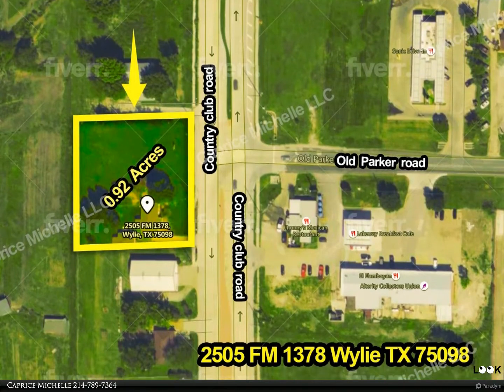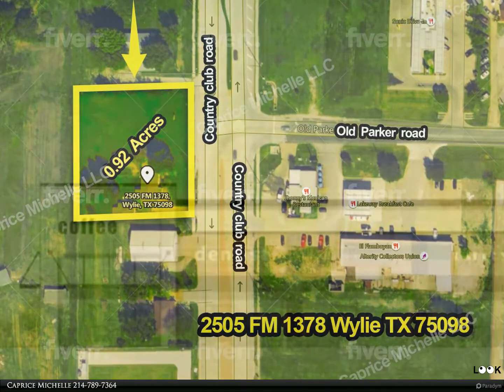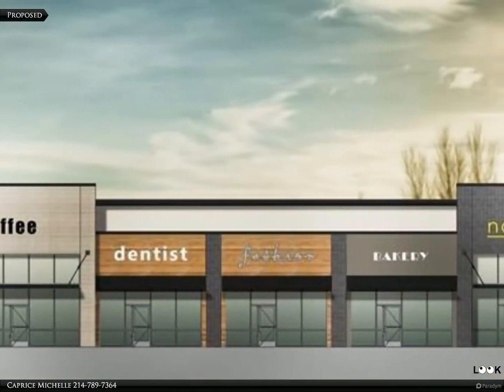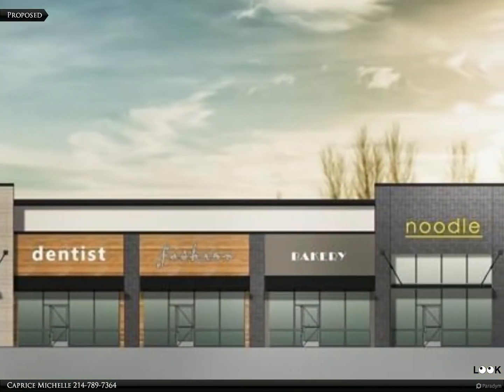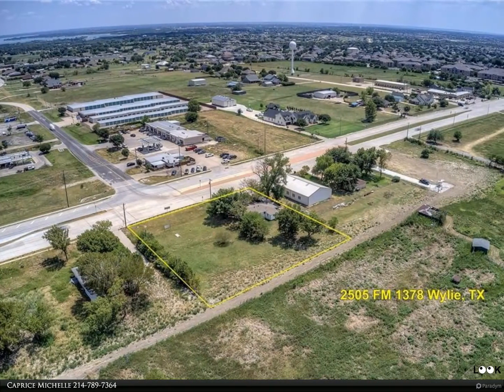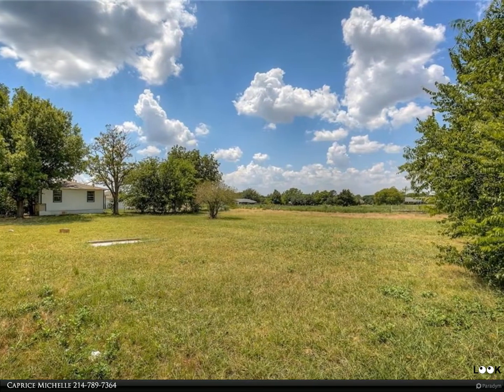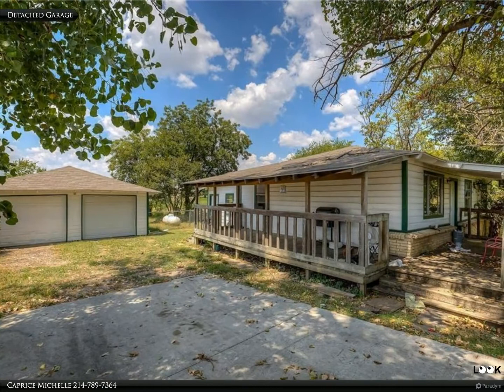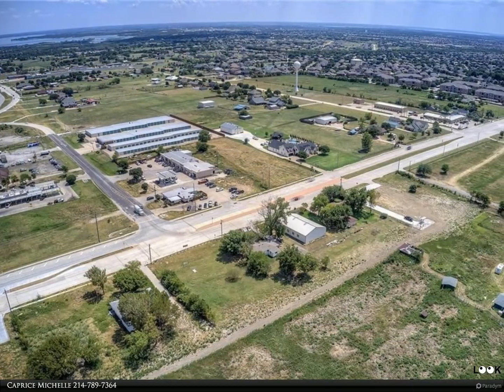2505 Fm 1378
$599,900, 1,224 SF, MLS# 20020331

Don't miss this Opportunity to Develop a Freestanding Building For Your Business, a Strip Center, or Buy and Hold on this .92 acres of Land. Bring your business to Wylie Texas. Close to a Busy CVS Corner at Parker Road. Commercial Zoning is already in place. New Survey is available.

This property has a renovated existing structure that is a 3 room, 1 bath, with Garage and Carport, 1224 SF. Trees were removed since that picture. Utilities are in place. This property is being sold for Land Value. Home rented at 1500 month to month. Please allow a 30-60 days' notice.

2505 FM 1378 is also called Country Club Road.

Caprice Michelle
Caprice Michelle, LLC